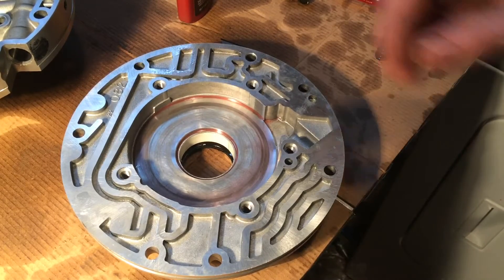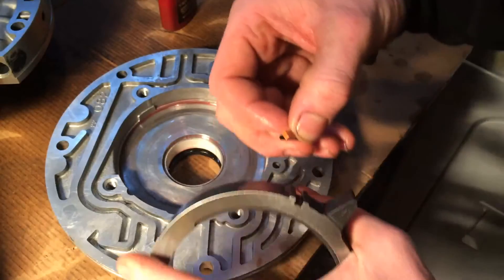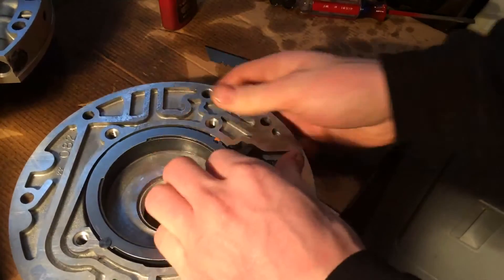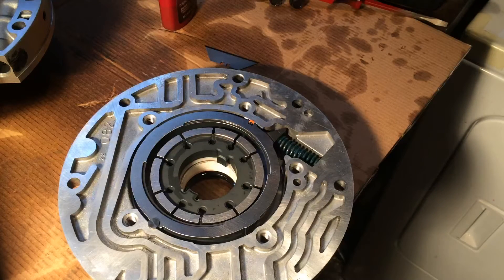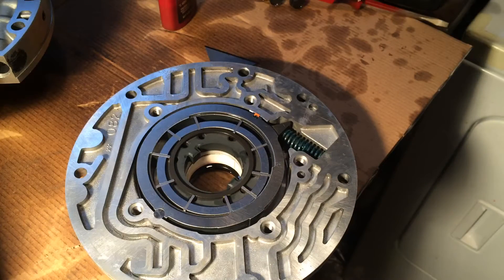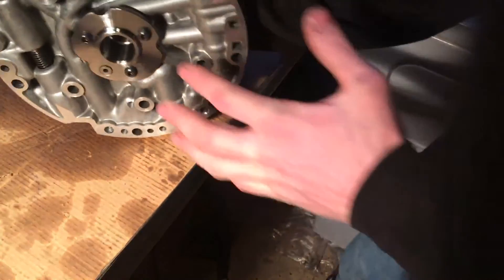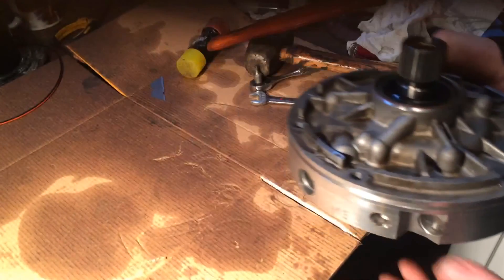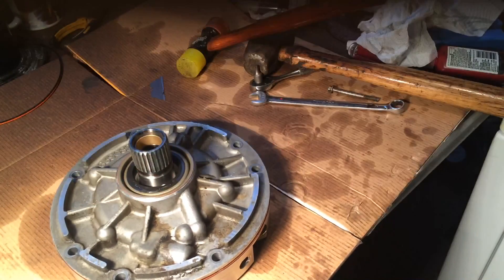Automatic transmission front pump reassembly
Reassembling the front pump for my 200 4R transmission. Modifications include a 10 vane conversation, hardened stator shaft, Teflon coated torque converter bushing, and front seal drain back passage enlarge to 1/4".